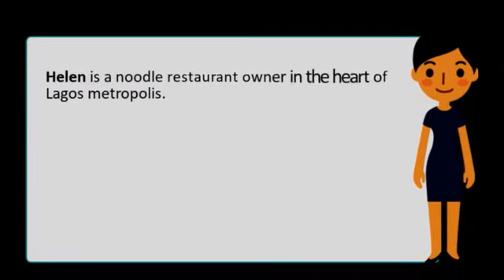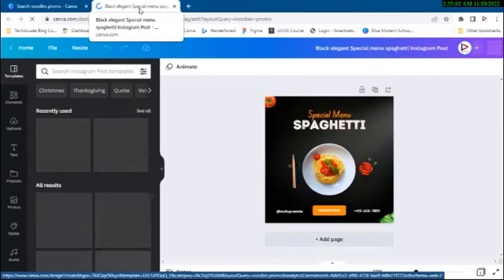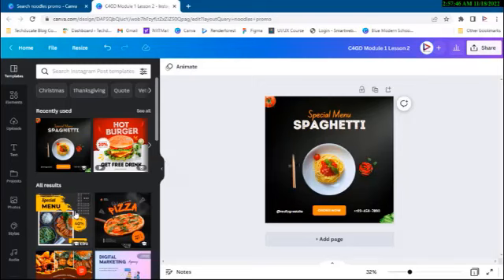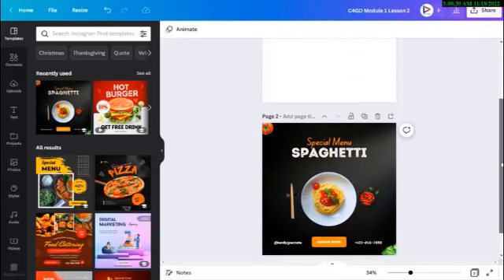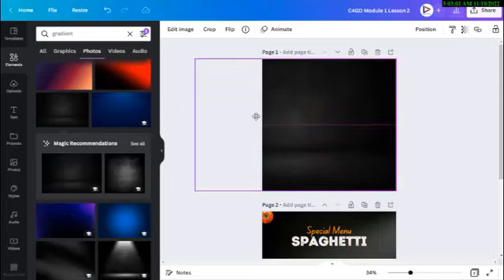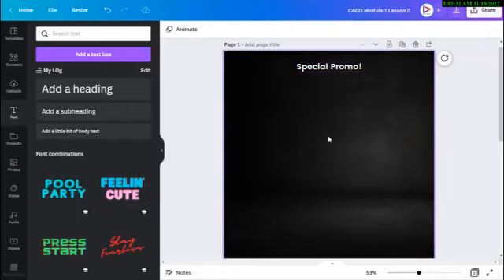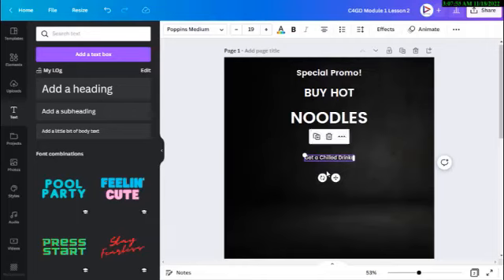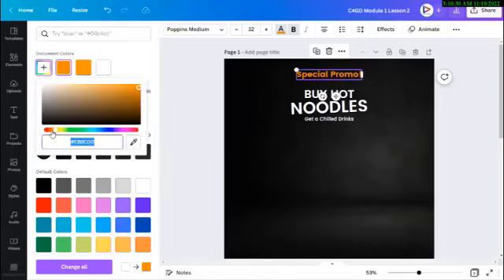Lesson 2- Getting Started with Canva (C4GD-Training)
In this video, you'd learn how to:
Start a project in Canva
Navigate the Canva design interface
Create a Design using a template reference in Canva